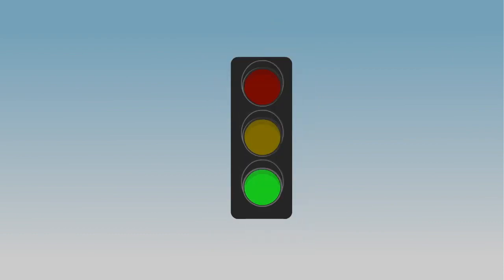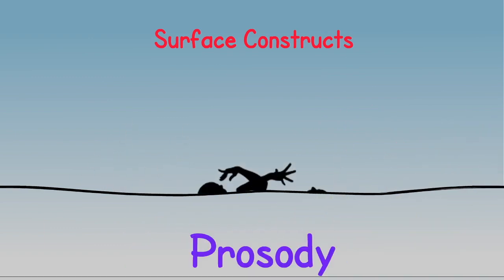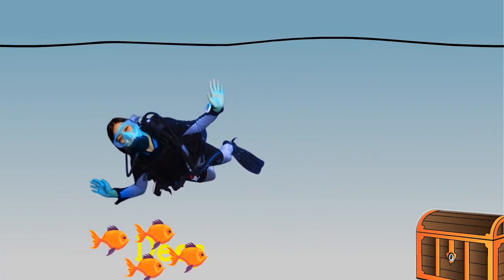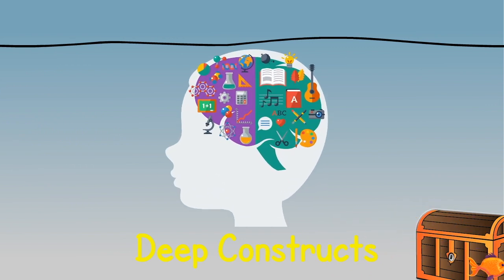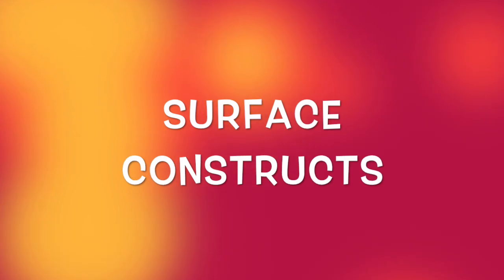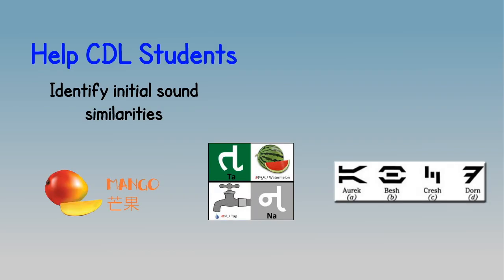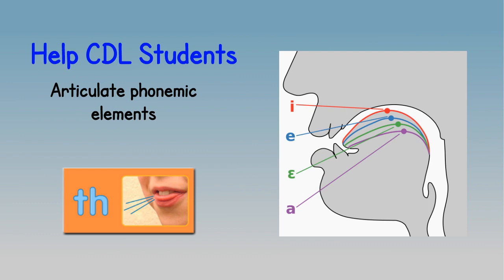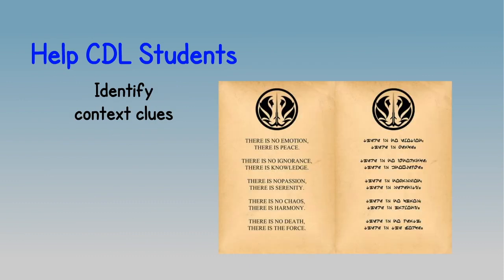Module 8 Video 2